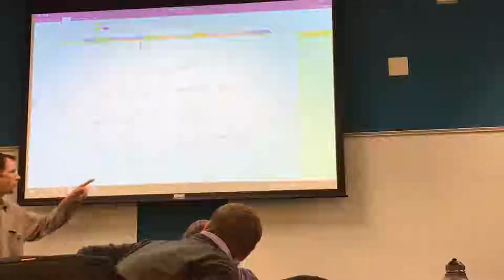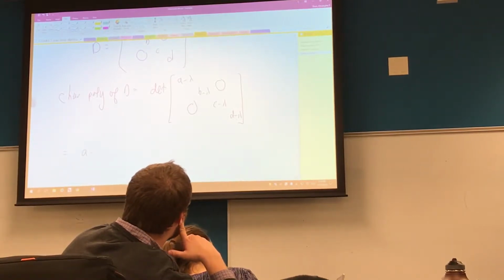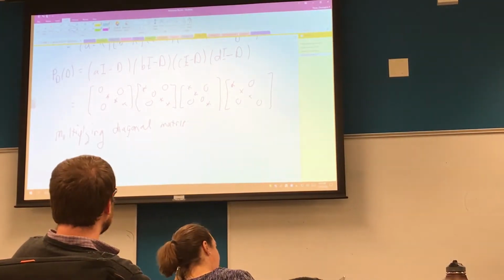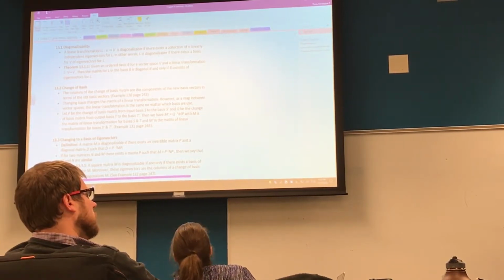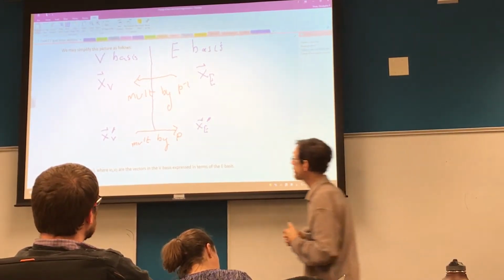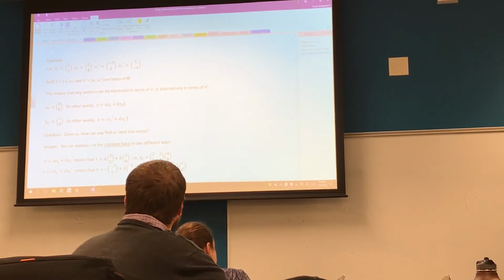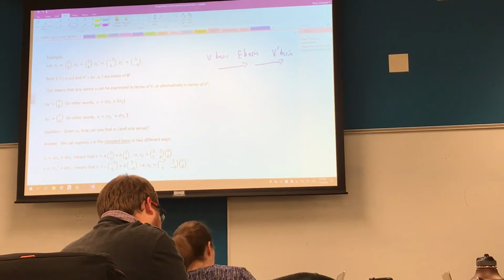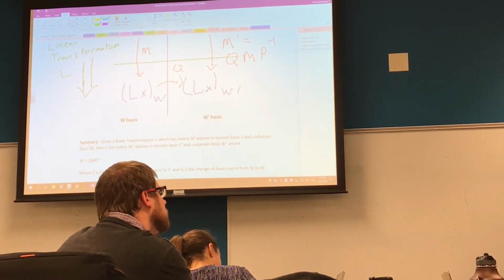Class 11/27/18 -- Eigenvector/eigenvalue exercises review problems (12.4)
Review of some exercises from Chapter 13